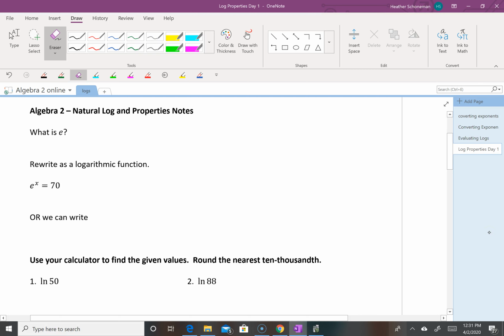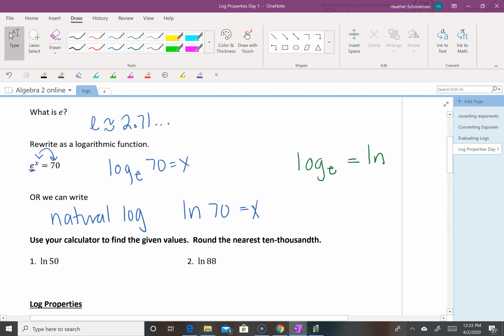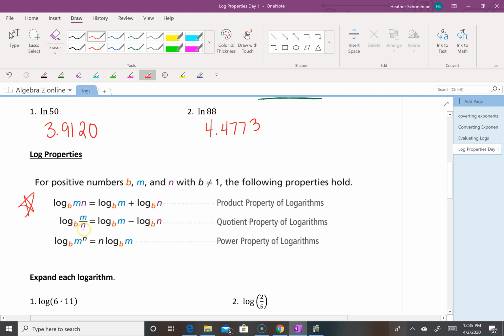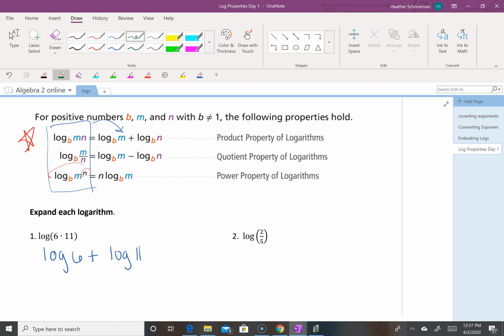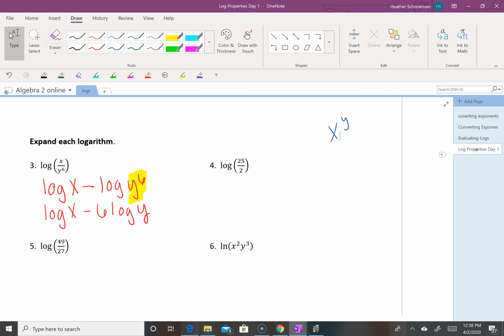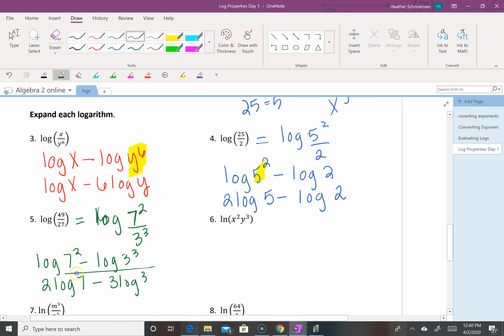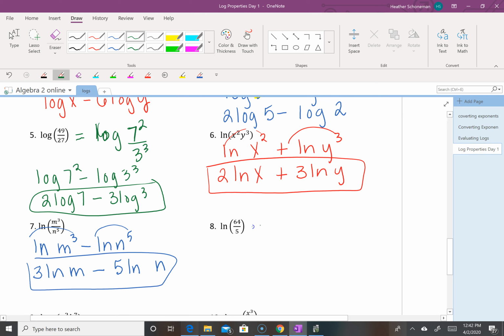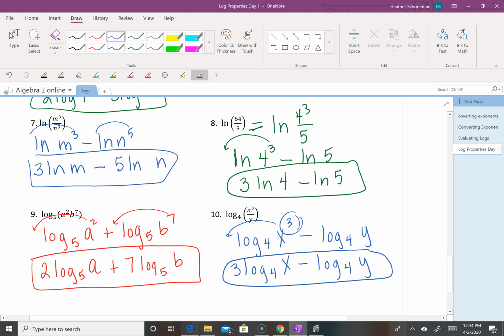log prop day 1